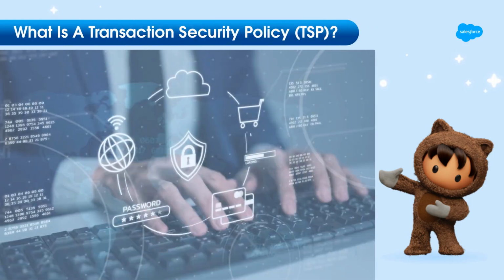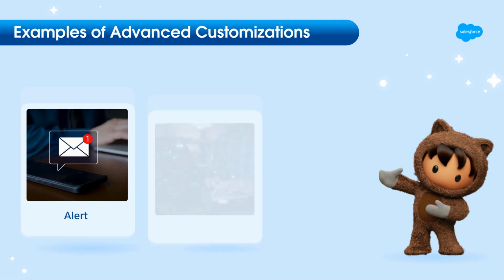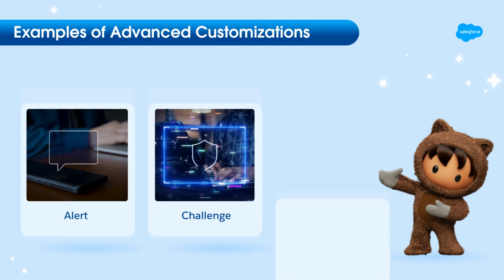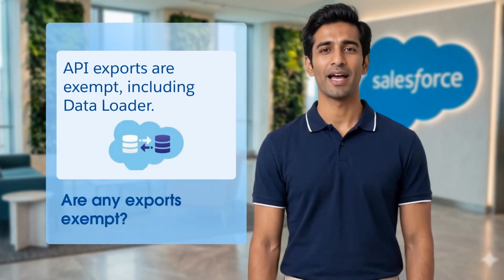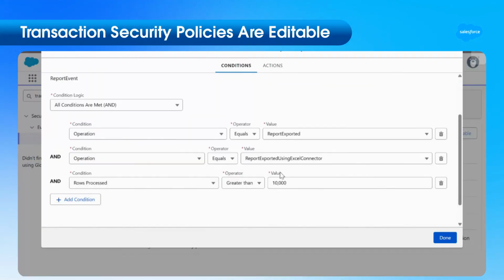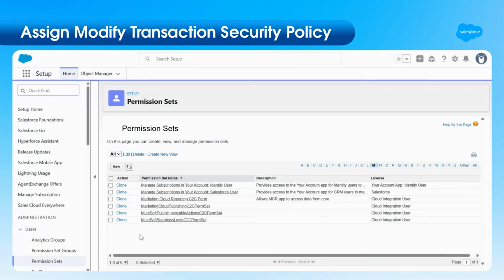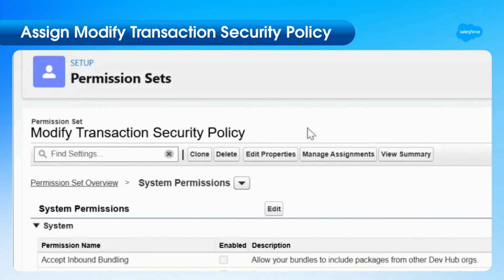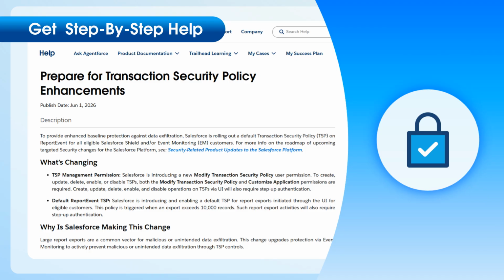Prepare for Salesforce TSP Enhancements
How to handle the upcoming Salesforce transaction security policy (TSP) enhancements enforced starting in July 2026. This video covers who is affected by the new default report export controls and how to manage the required admin permissions. Learn how Salesforce Shield and event monitoring licenses utilize custom rules to identify risky behavior and prevent large-scale data exfiltration.

Timestamps
0:00 - Salesforce Shield TSP Enhancements Update
0:15 - What is a Transaction Security Policy?
0:32 - Custom Action Controls and Safeguards
0:46 - Default Report Export Policy Thresholds
1:07 - Managing New Admin TSP Permissions
1:25 - How to Prepare in Sandbox